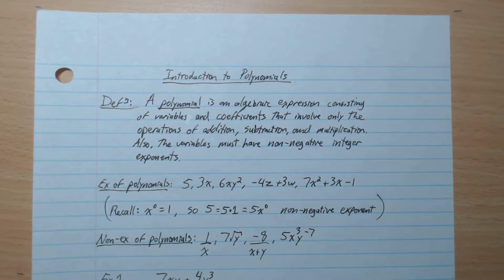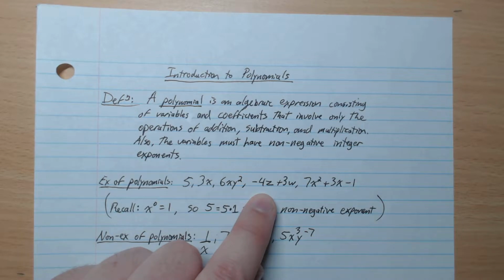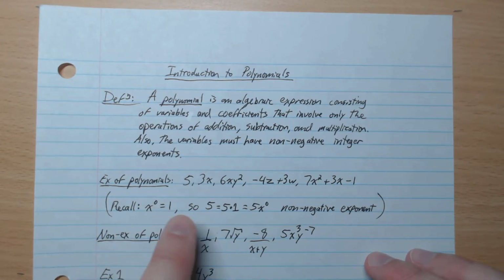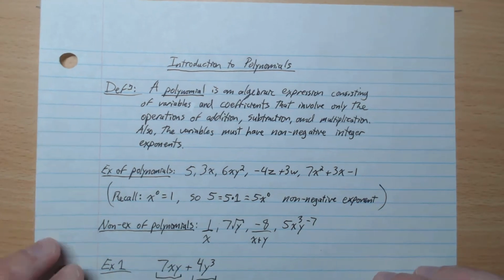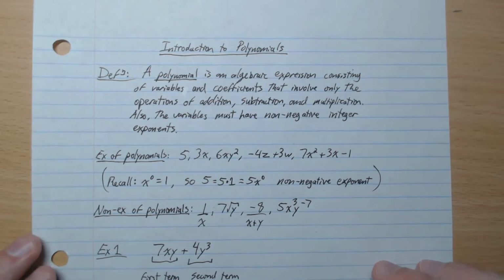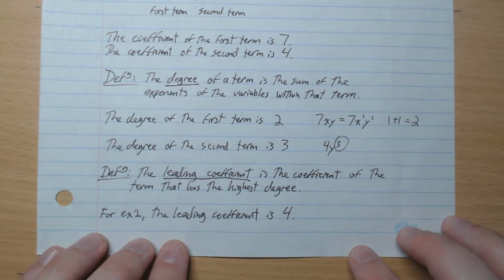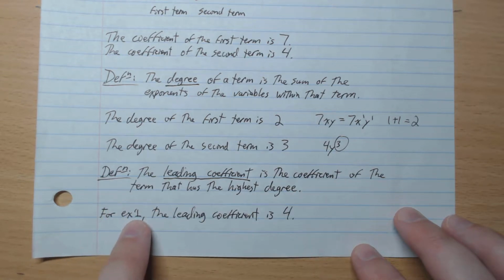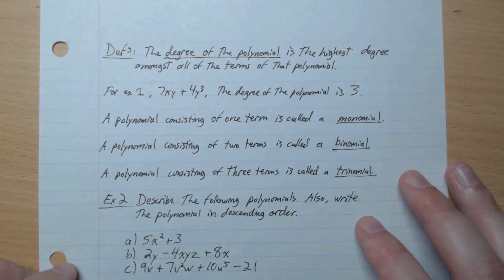Gr8 Math - 303 - Introduction to Polynomials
Grade 8 Math - 303 - Introduction to Polynomials